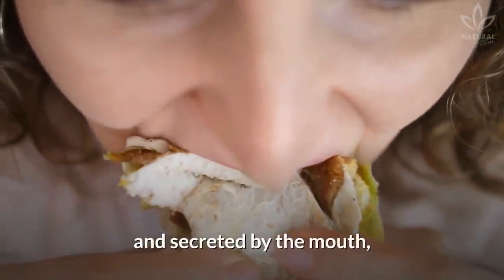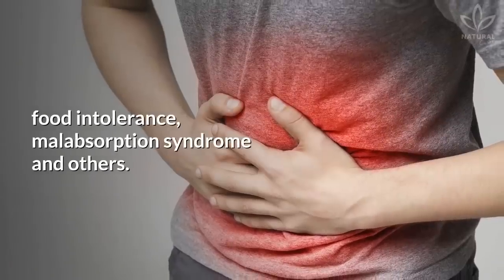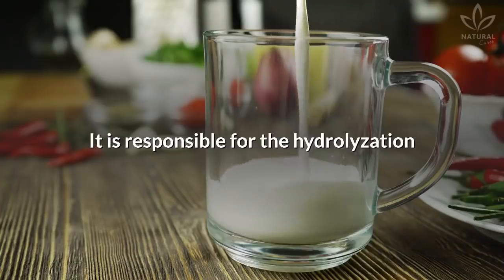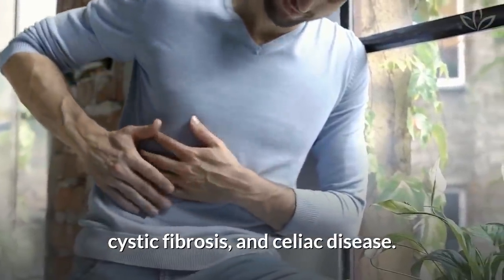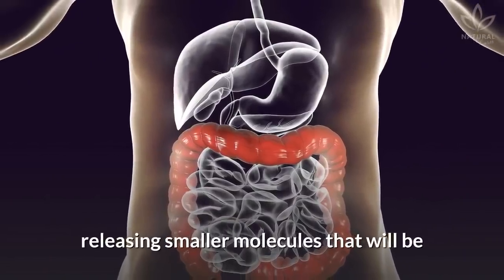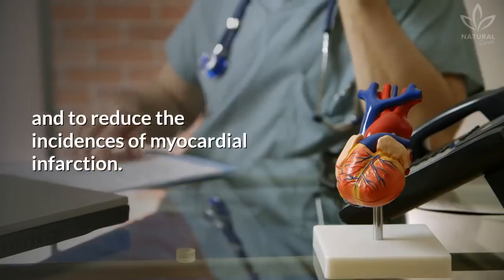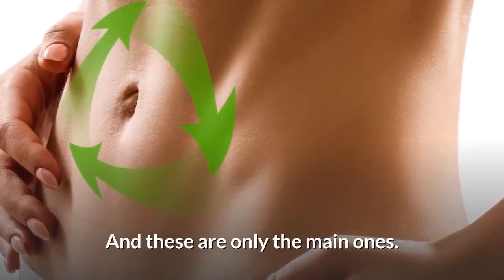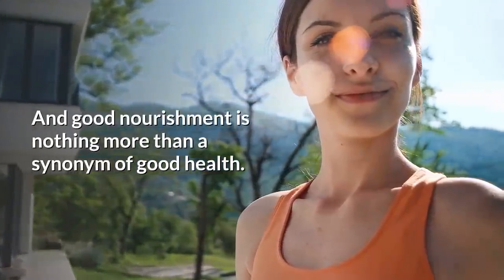The Best Digestive Enzymes to Build a Stronger Gut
In a recent video, we talked about how digestive enzymes affect our health.

Our enzymes are so important to the body that, if they are in a deficit, our digestive and nutrient absorption capacities are reduced, causing many health issues;

Digestive enzymes are produced and secreted by the mouth, stomach, pancreas, gallbladder, and intestines, and they help with the digestive process so that the nutrients of foods can become bioavailable. Did you know that?

For them to work correctly, it depends on the levels of mental and physical stress, the intracellular, extracellular and bodily environment, and also the level of toxins in the body.

The lack of some digestive enzymes is linked to some diagnosis, such as dysbiosis, parasites, food intolerance, malabsorption syndrome and others.

Their lack may cause chronic inflammatory processes and autoimmune diseases.

So, we will show you now the main digestive enzymes and how to supplement them.

Protease
Lipase
Amylase
Pepsin
Pancreatin
Bromelain
Papain
Betaine

Phew! There are so many, aren't there?

And these are only the main ones. If you suffer from any of these issues, talk to a doctor or dietitian so they can help you choose the best enzymes for your case.

But, if you suspect you have a deficiency of one of them, just buy the ready-to-take capsules.

Making sure that your digestion is working correctly is one of the best ways  of ensuring that your whole body is healthy.

After all, nutrients, when broken down and absorbed, result in a well-nourished body.

And good nourishment is nothing more than a synonym of good health.